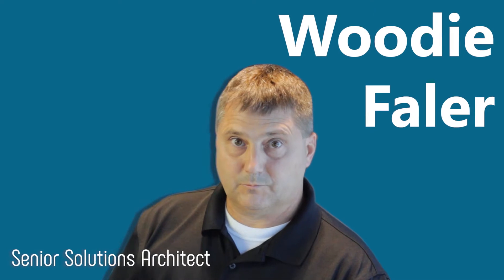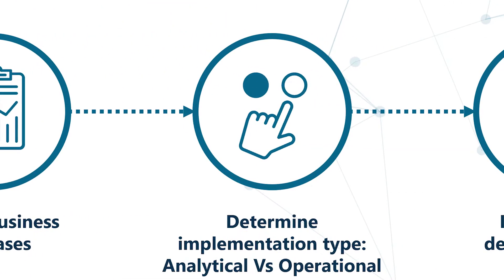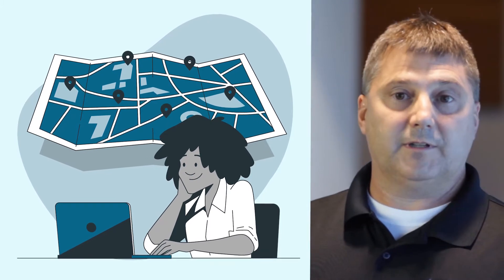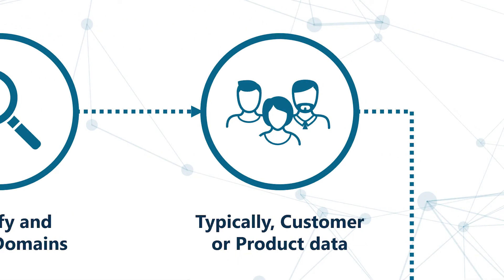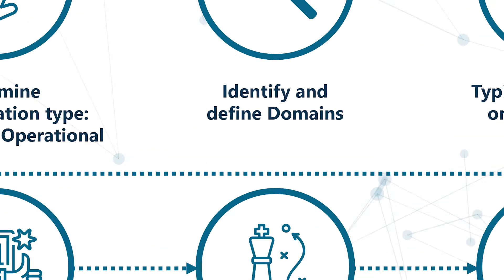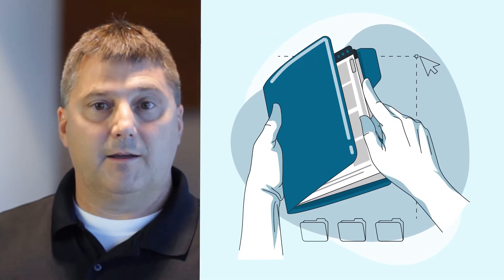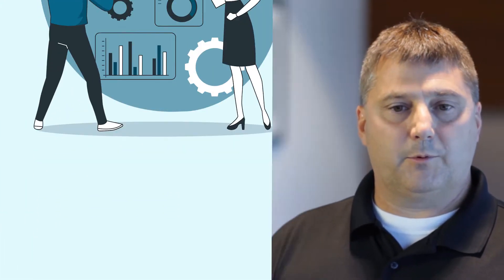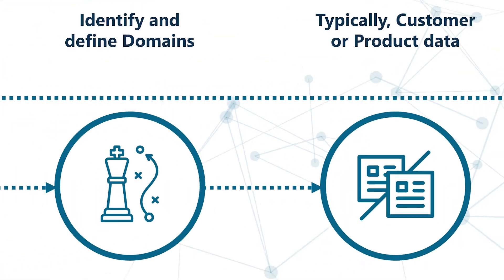Core Components of MDM - A Walk Through Master Data Management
If you've been trying to implement Master Data Management in your business, but don't know where to start or what to do, look no further. In this video, Senior Solution Architect, Woodie Faler walks through the core components of establishing a successful Master Data Management solution for your organization.